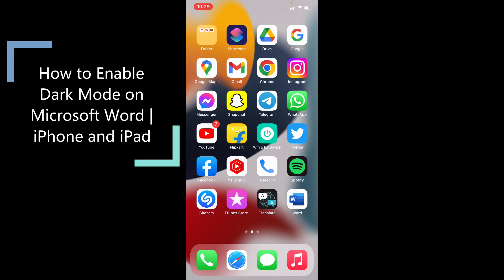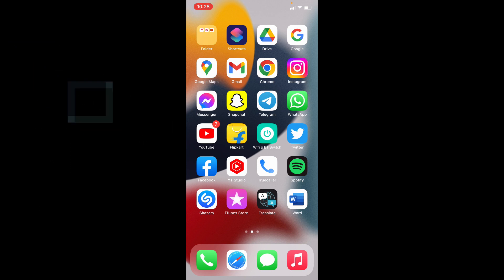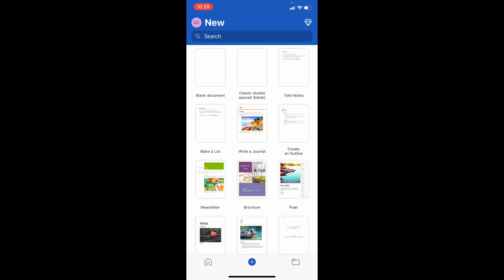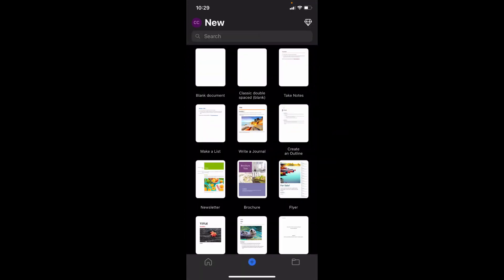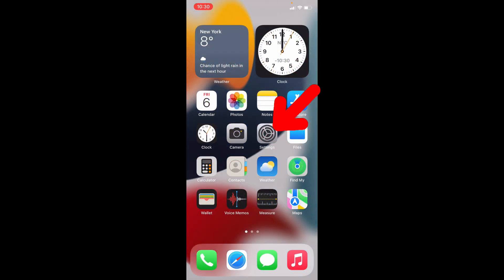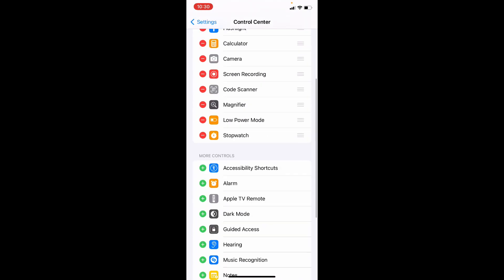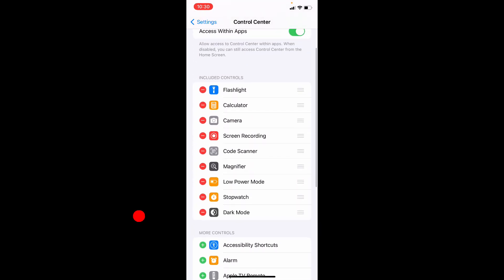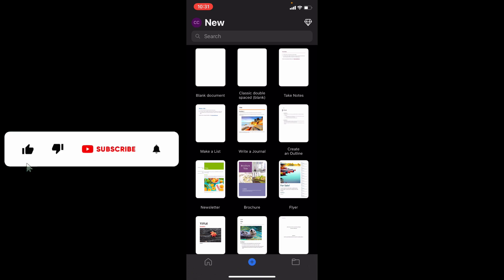How to Enable Dark Mode on Microsoft Word | iPhone and iPad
How to Enable Dark Mode on Microsoft Word on iPhone and iPad? In this video, I show you how to turn on dark theme/dark mode/night mode on microsoft word app on any iphone and ipad. Actually, You can easily turn on dark theme on microsoft word app on any ios device.